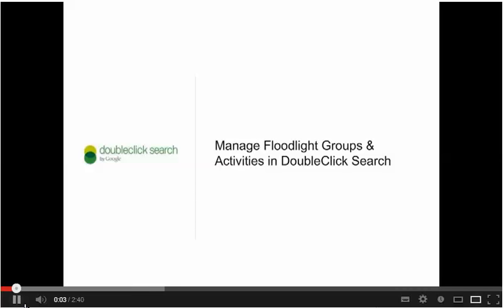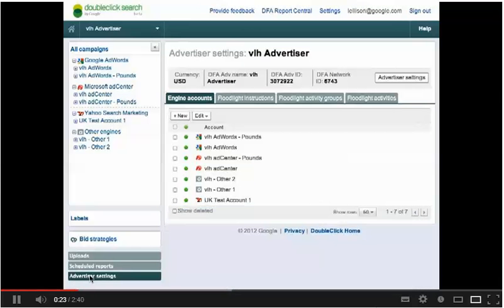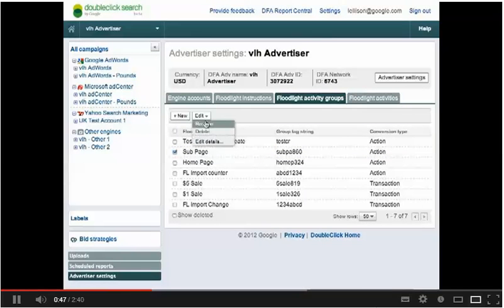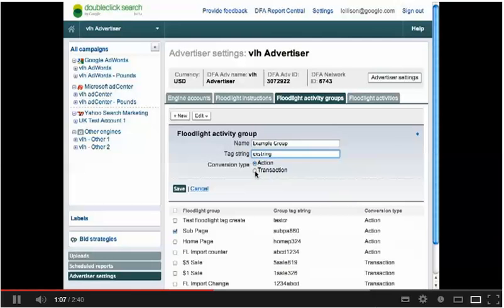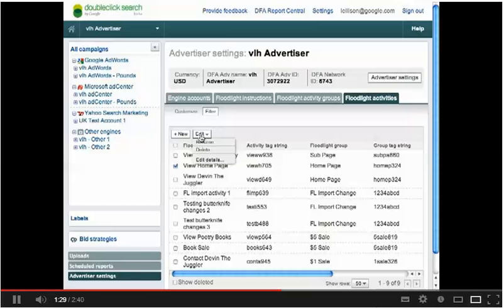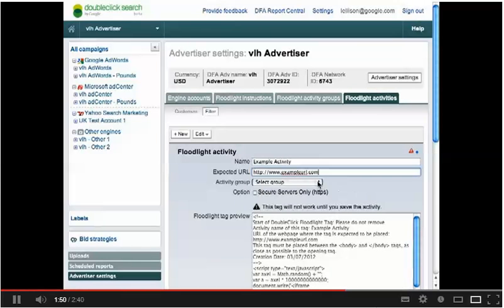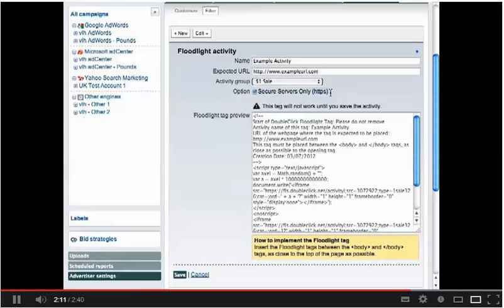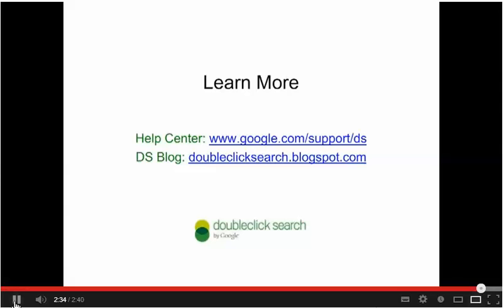Floodlight Configaration DFA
Floodlight configuration in DFA